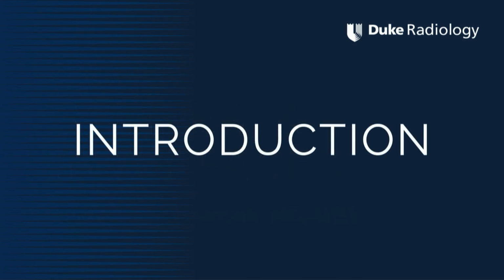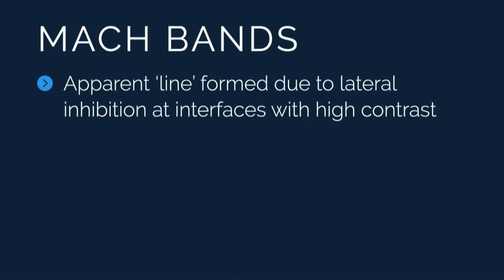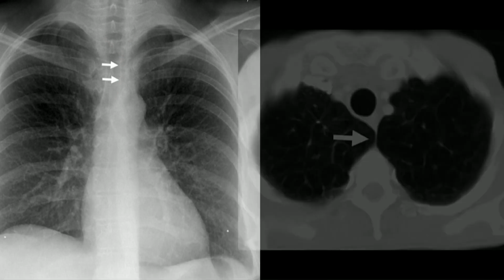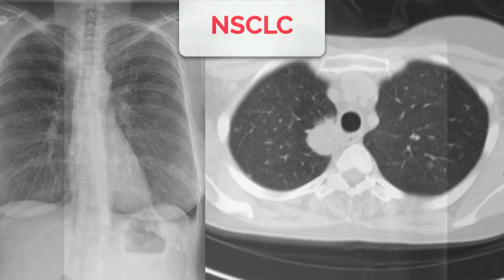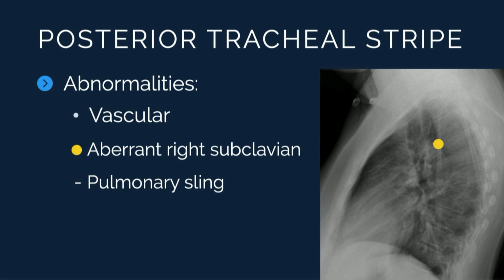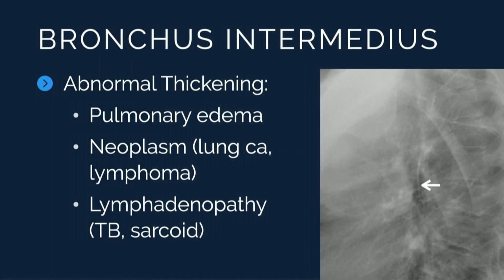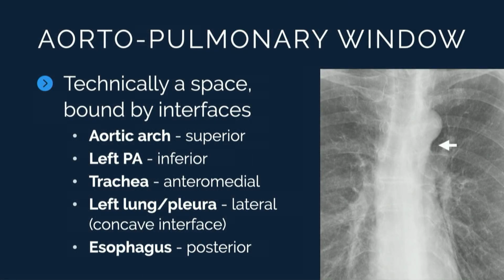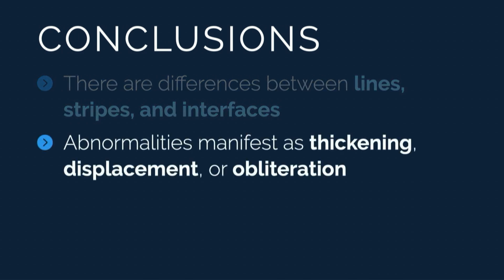101 Lines, Stripes and Interfaces – A Chest Radiograph Primer Medstudylab.com